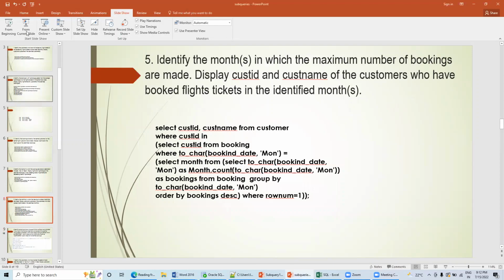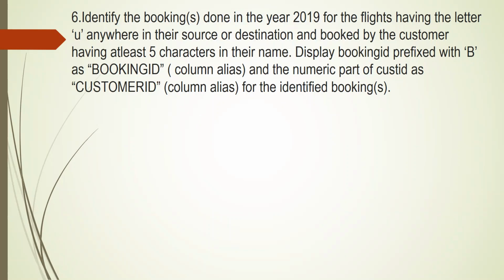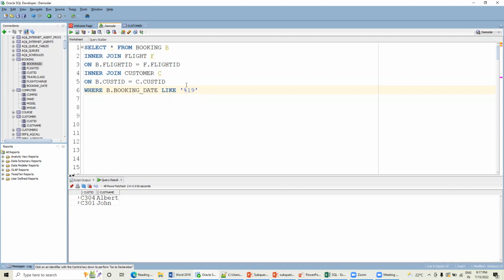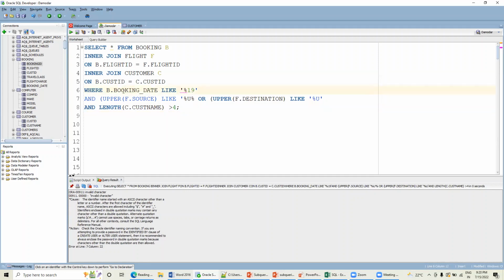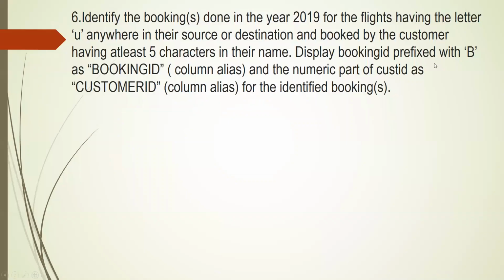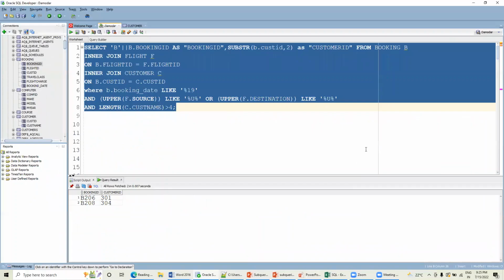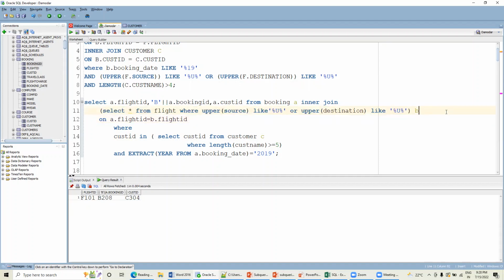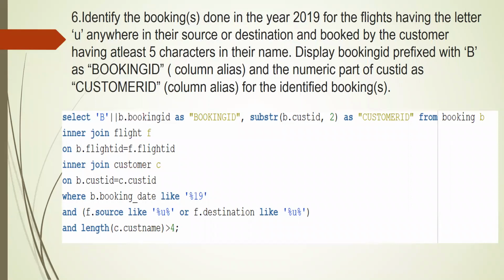SQL Scenario Based questions and explanation - 6